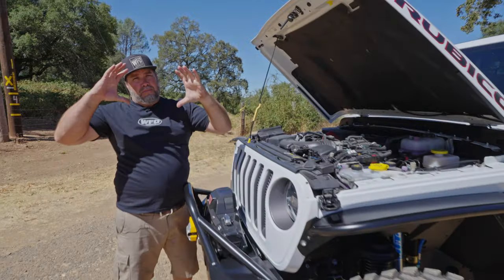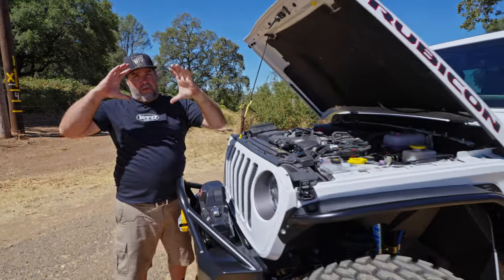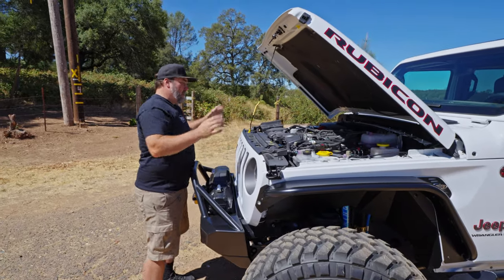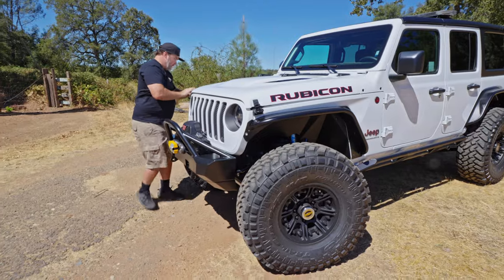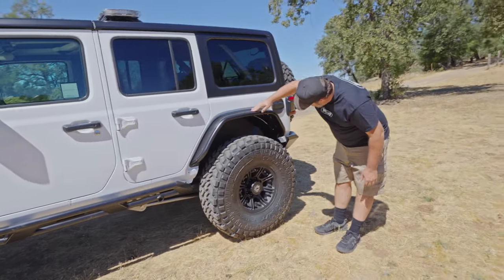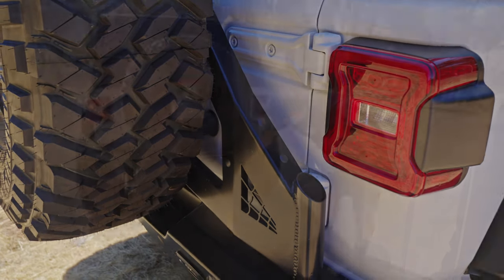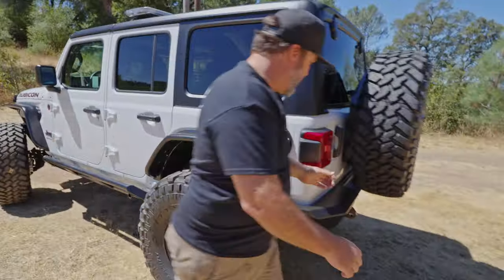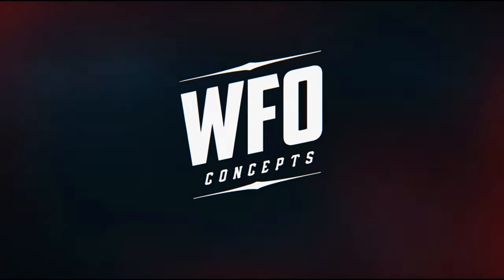We built an E-Torque Jeep for Sierra National Forest